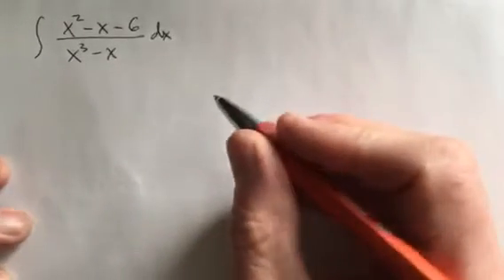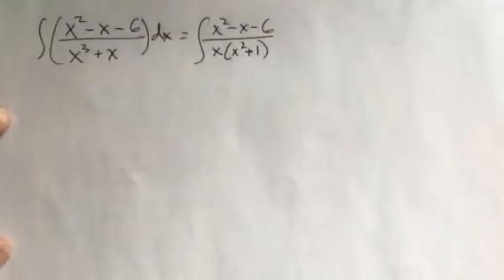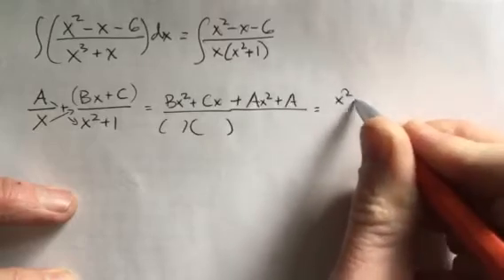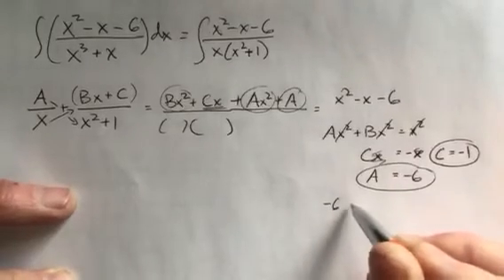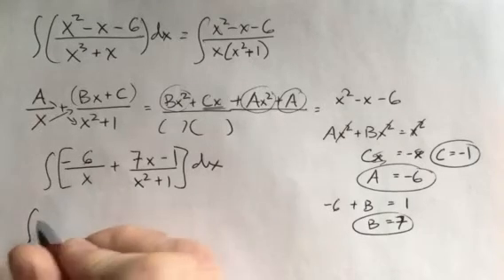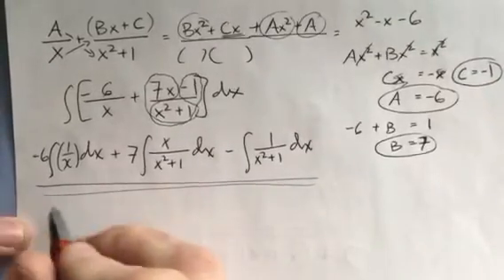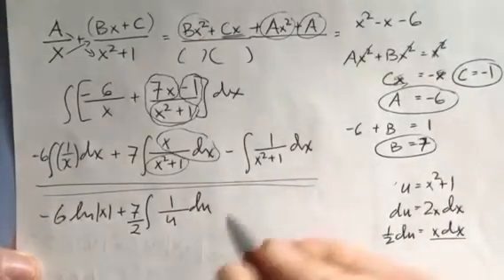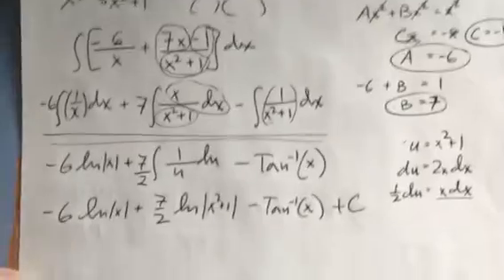Integration with Partial Fractions and other tricks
An example of integration by breaking down a rational function into partial fractions.